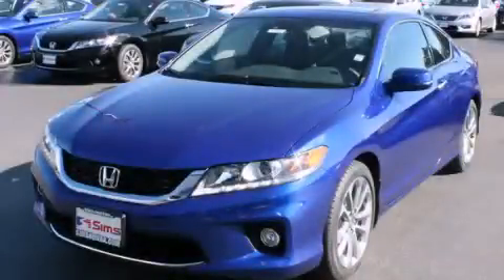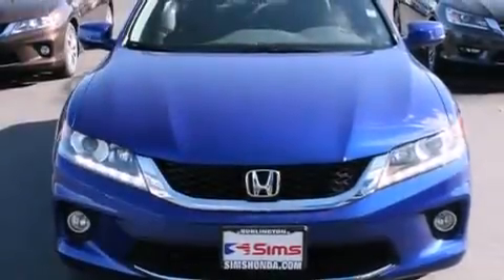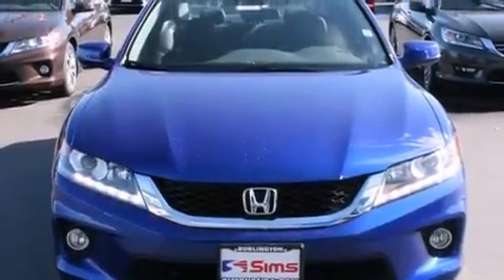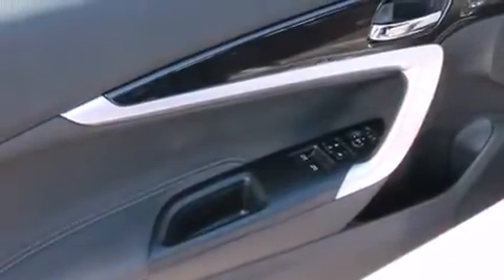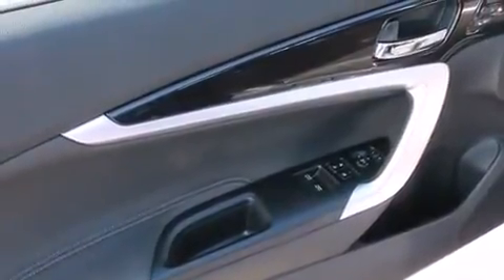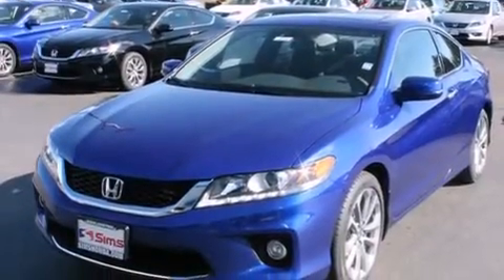2014 Honda Accord Burlington WA 98226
We've been honored to serve the Burlington WA area , we promise that your experience at our dealership will exceed your expectations ! Year : 2014 Make : Honda Model : Accord Engine : 3.5L V6 Trans . : 6 Spd Automatic Exterior : Still Night Pearl Miles : 25 Interior : Black Sims Honda 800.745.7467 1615 S. Goldenrod Road Burlington , WA 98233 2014 Honda Accord Burlington WA